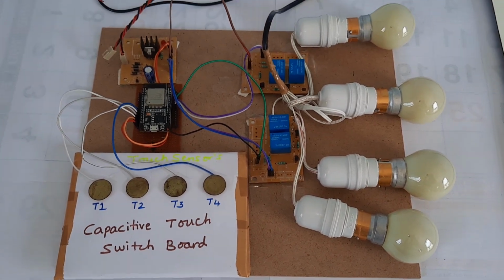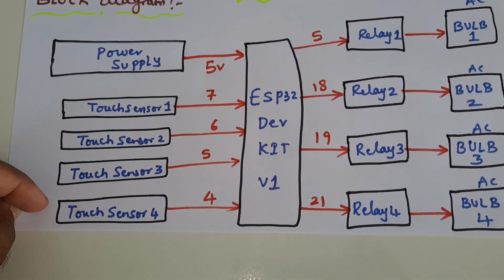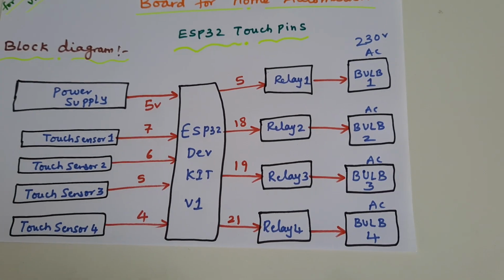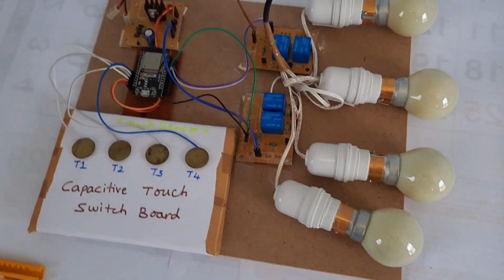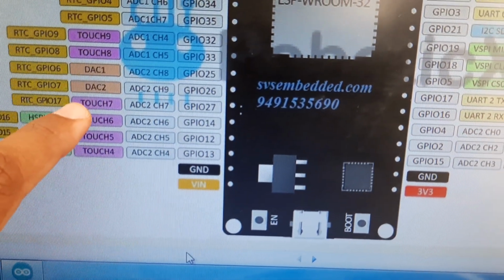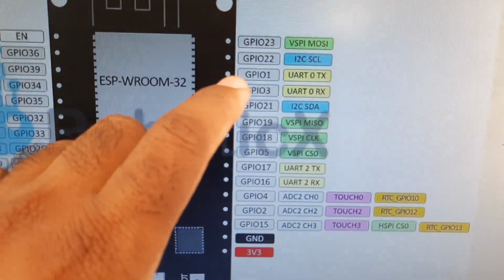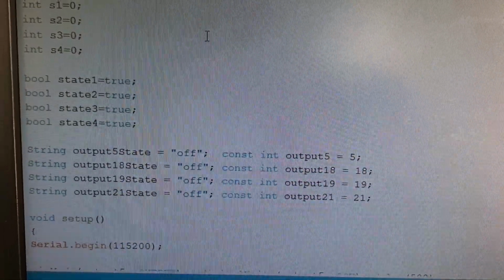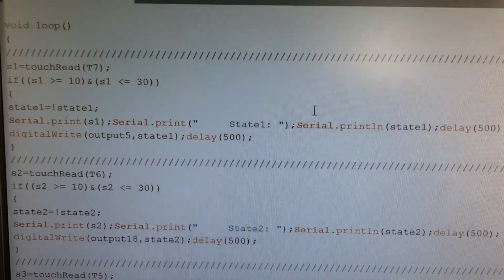ESP32 Capacitive Touch Switch Board for Home Automation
1. Project Abstract / Synopsis
2. Project Related Datasheets of Each Component
3. Project Sample Report / Documentation
4. Project Kit Circuit / Schematic Diagram
5. Project Kit Working Software Code
6. Project Related Software Compilers
7. Project Related Sample PPT’s
8. Project Kit Photos
9. Project Kit Working Video links

ESP32 Capacitive Touch Switch Board for Home Automation | WiFi Based Touch Switch Board for Home Automation | Touch Switch Board, Touch Sensitive Switch, Touch Sensor Switch, Touch Switches.

1. WiFi switch for Smart Home - ESP8266 IoT Switch for Home Automation - DIY - Part 1 Introduction,

2. Multi functional Smart Touch Switch Panels for Home,

3. WiFi Smart Touch Light Switch Board for Home Automation ,

4. Smart Arduino Touch Switch Board For Home Automation,

5. TTP223 Touch Sensor, Touch Control Any Home Appliance Without IC, Details Connection (Hindi),

6. TTP223 Capacitive Touch Switches,

7. Touchable Switch Board | How to Make touch Switch Board,

8. Touch(capacitive) Sensor with ESP32,

9. Touch switch,touch fan reguletar mirror glass plate |by ewk,

10. Touch Switch Board, Smart Home Products,

11. Touch Switch Board For Home Automation,

12. TOUCH KEY CAPACITIVE SWITCH MODULE TTP223, Home Automation IOT / Touch Sensor by Manmohan Pal,

13. Touch based Home Automation || Piezoelectric sensor Arduino,

14. Telegram App Controlled Home Automation Using ESP32 | IOT,

15. Smart WiFi control switch board for light/fan home automation with amazon alexa and google Home,

16. Smart Switch Board | Smart Home | Home Automation | by Farhan,

17. Smart Home Touch Switch With Arduino(English),

18. Smart Home Touch Switch Board Smart Music Control System Flat Hotel Automation India,

19. Smart Arduino Touch Switch Board For Home Automation ,
20. Remote control switch board with touch switch by Manmohan Pal,
21. Phlipton WiFi Modular Smart Touch Switches | alexa Enabled Made In India,
22. My biggest Home Automation project using ESP32 | IoT Projects | ESP32 Projects | Ubidots | LCSC,
23. MQTT+Touch switch + ESP8266 EP2,
24. Make your own Capacitive Touch Switch,

25. IoT with Touch based Home Automation- Using Touch sensors of ESP32,

26. Introduction to ESP32 - Getting Started,

27. Introduction into ESP32 with first tests: PWM, Servo, Web, Touch Sensors (Tutorial),

28. How to use Capacitive touch pins of ESP32 Development board to control AC but or LED – Robojax,

29. How To Make TTP223 Touch Sensor Based RGB Tubelight Without Microcontroller In Hindi,

30. How to make touch switch with TTP223 sensor module with control 220v AC appliance,

31. How to make Touch Sensor Bluetooth Controlled Modular Board at home, Ceneloctronics,

32. How to make Touch and Android Application Controlled switch board | Bluetooth based Home Automation,

33. how to make Smart Switch Board | Smart Home | Home Automation | by Farhan,

34. How to Make Bluetooth Based Home Automation Circuit with 8 Channel Designed Circut Added (Hindi),

35. how to make a ttp223 touch used Switch Controller,

36. How to do Simple Home Automation with Amazon Alexa || ESP8266,

37. How to Connect TTP223 with RELAY Module Properly in Hindi ll Ceneloctronics,

38. How I made touch sensor modular board at home, TTP223 touch sensor modular board by Ceneloctronics,

39. Home Automation using Nextion Touchscreen Display and ESP8266,

40. Home automation using ESP8266+ardunio MEGA+Android app,

41. Home Automation Extension Box | 2 way Switch and Smartphone | ESP8266,

42. Google Assistant| Home Automation IOT | Smart Wall Touch Switch | ESP8266,